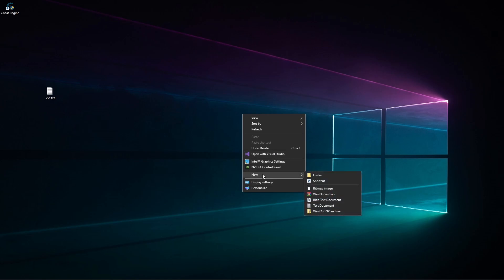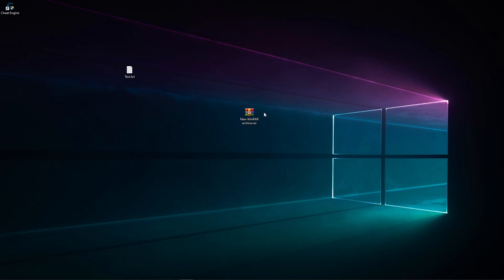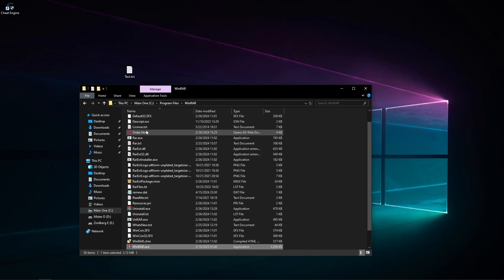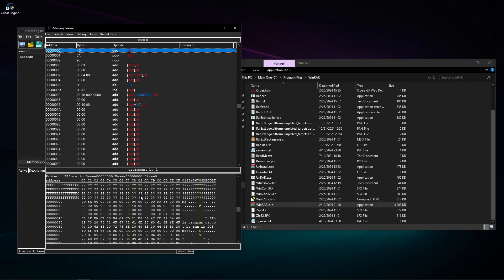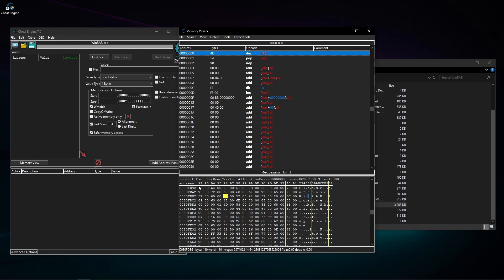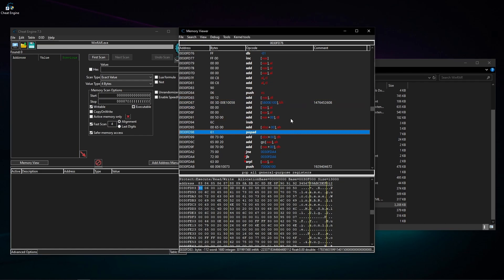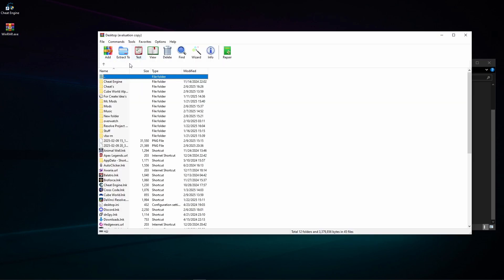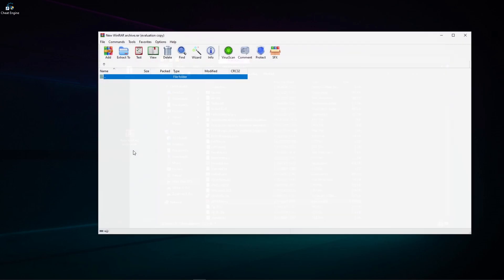Removing WinRAR Purchase Requests With Cheat Engine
How Step By Step Using Cheat Engine Get Rid Of WinRAR Notifications.

Download Of The File For The Lazy Ones.

CHAPTERS
00:00 Intro
03:03 Debugging
09:16 Testing
11:09 Outro

Version At The Time: 7.00 (64-bit)
Cheat Engine Version: 7.5